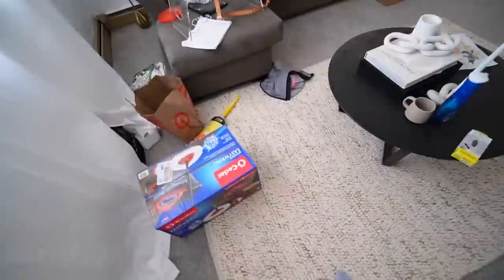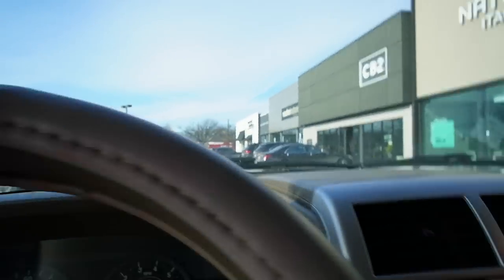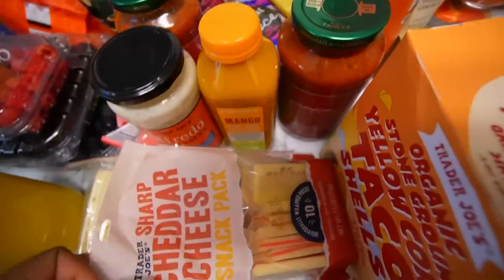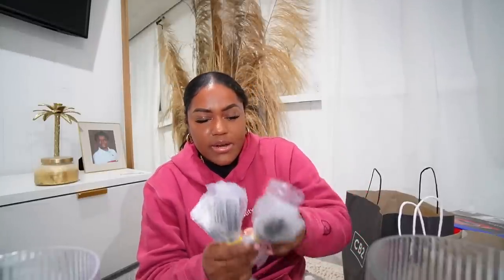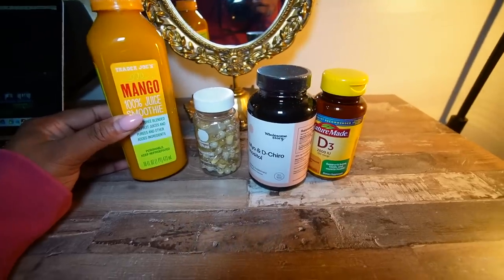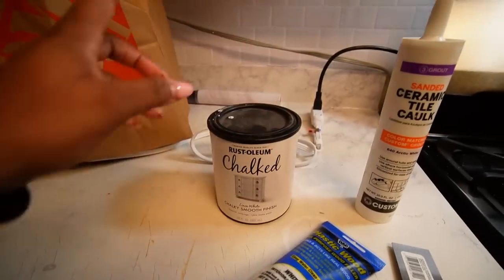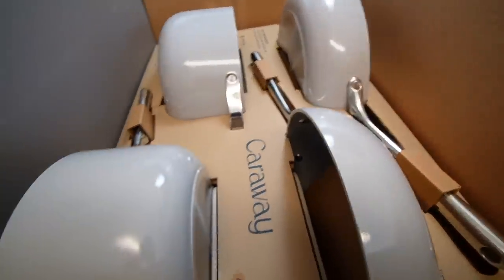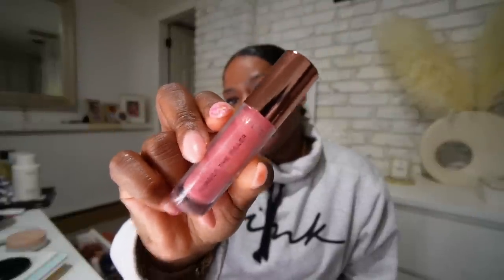WEEKLY VLOG | Trader Joe's Haul, DIY KITCHEN REMODEL, Caraway Pots, CB2, Crate & Barrel + MORE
Hi Babes!
In this weeks very productive weekly vlog I did a mini diy kitchen remodel! I also did a trader joes haul in this weekly vlog and a cb2 + crate and barrel haul!
Hope you enjoyed this weeks weekly vlog!

⋒ Dior Lip Balm
⋒ Bottle Rack

⋒ CAMERA: Canon 5D Mark IV
⋒ LENS: Canon 50MM
⋒ VLOG CAMERA: Sony ZV1
⋒  ETHNICITY: St. Lucian
⋒  CAREER: Nurse - LPN

†PHIL 4:6